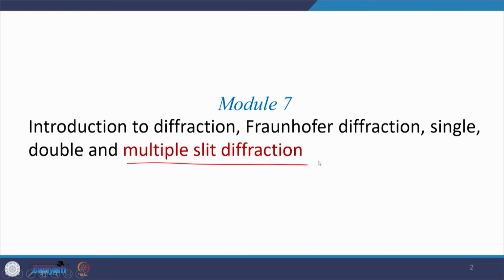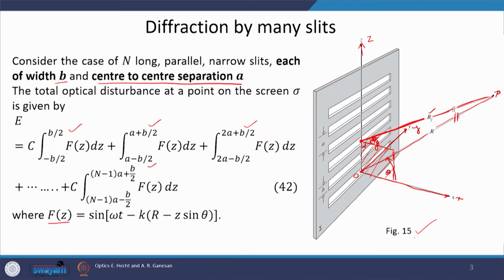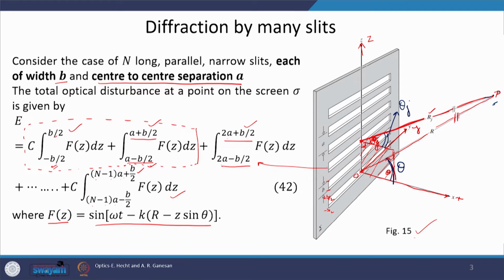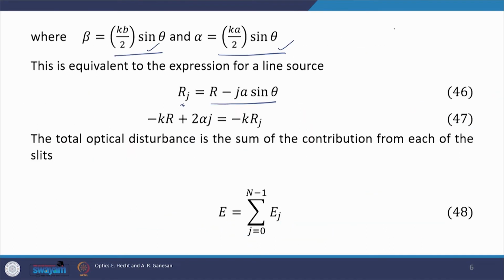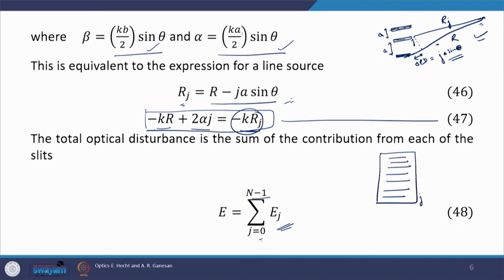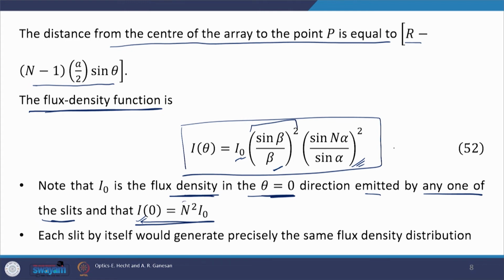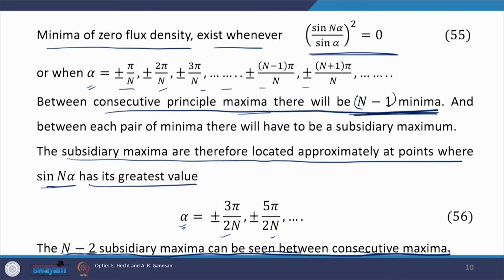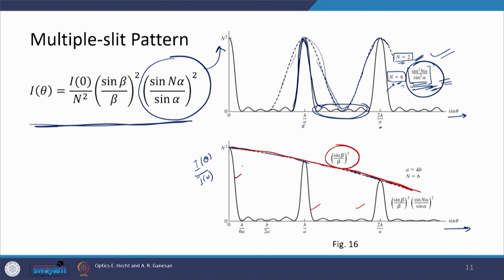Lecture 35 : Multiple Slit Diffraction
In this lecture, diffraction from multiple slits in the Fraunhofer regime is explained.